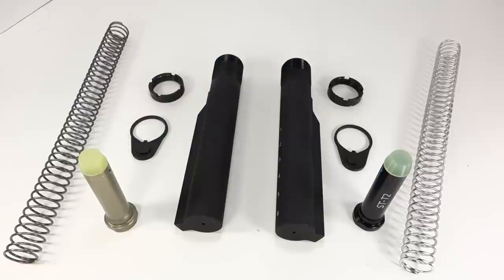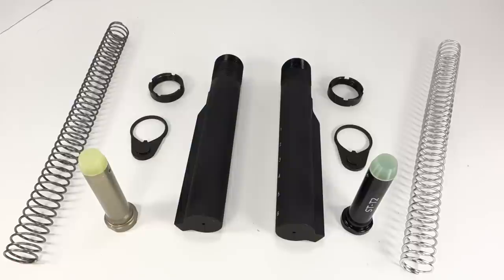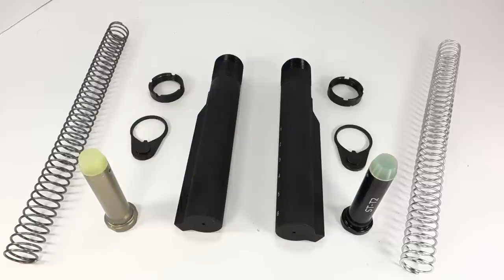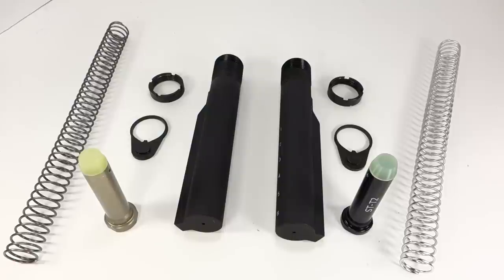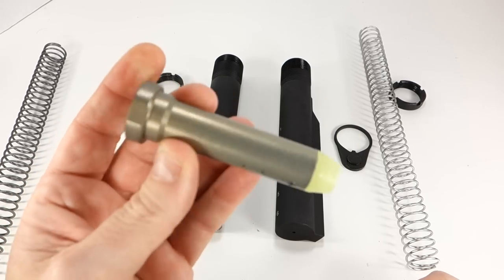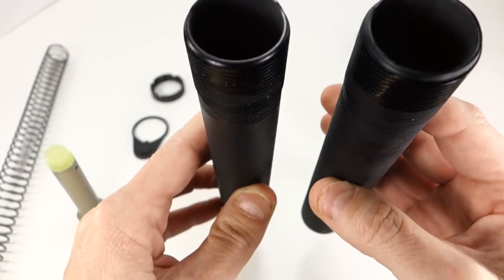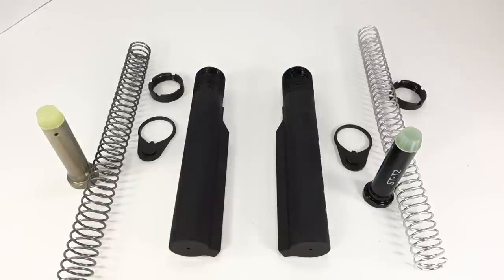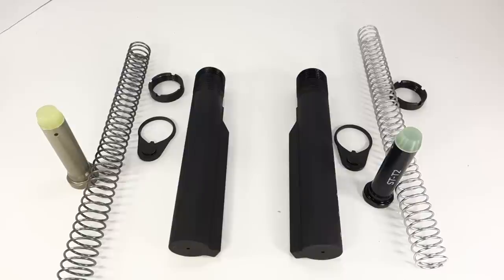Spikes Tactical Buffer Tube Kit and the PSA Buffer Tube kit - Comparison video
I discuss the differences between the Spikes Tactical Buffer Tube kit and the Palmetto State Armory Buffer tube kit.  PSA has several different types of buffer tubes and if your looking for as close to Milspec as possible, pay attention to what your buying